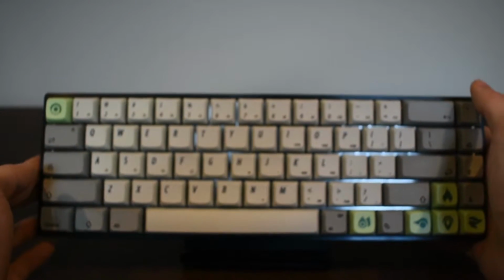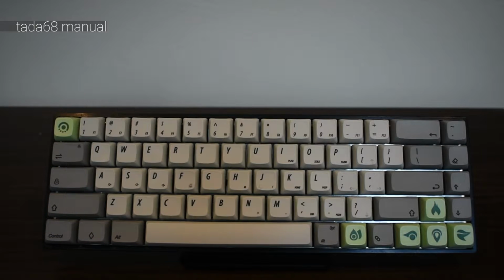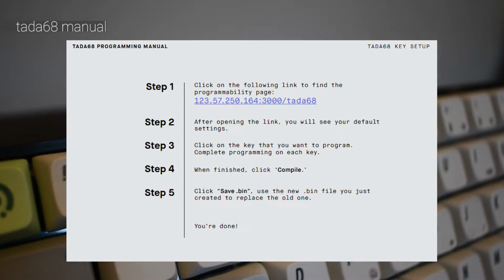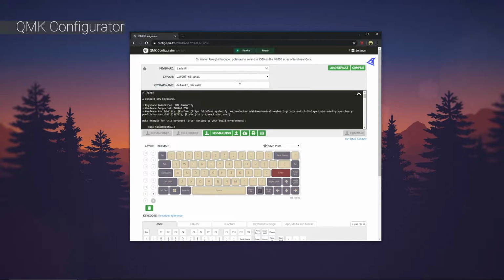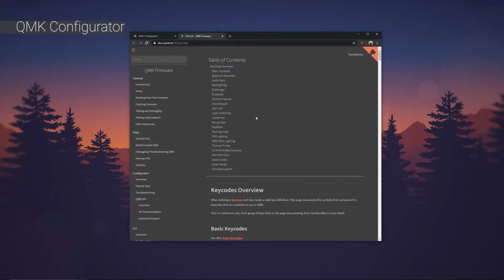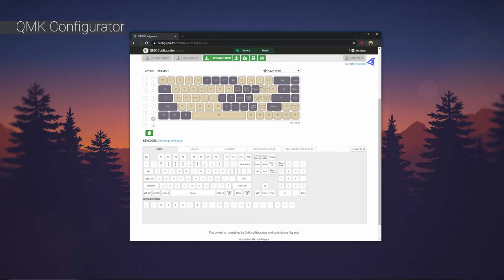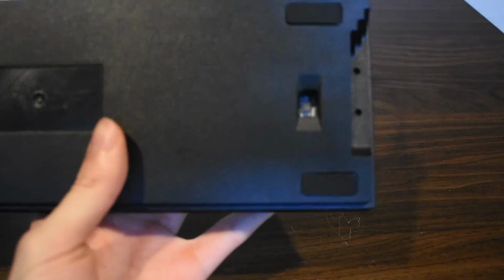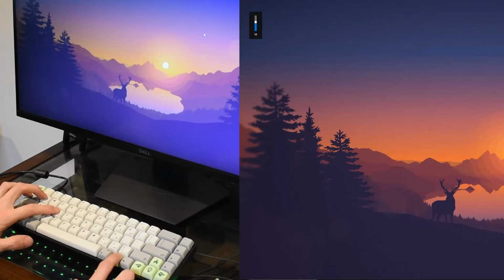Reprogramming a Tada68 Mechanical Keyboard in 2020